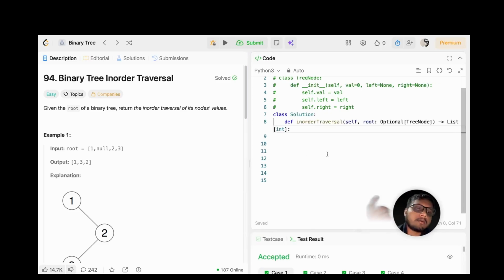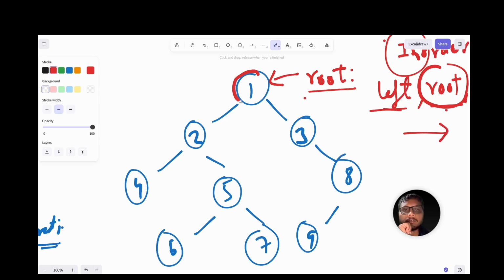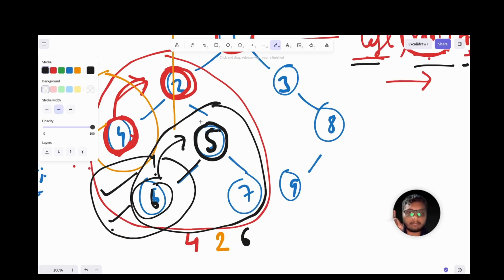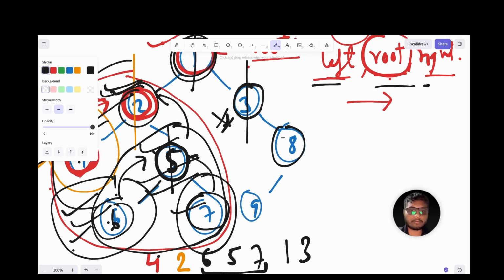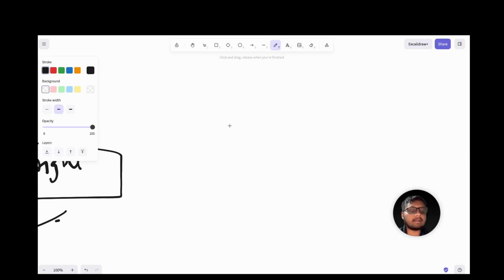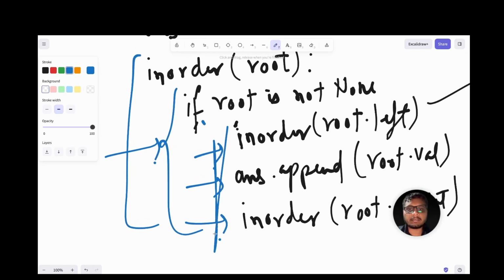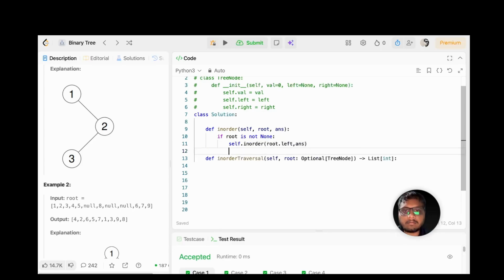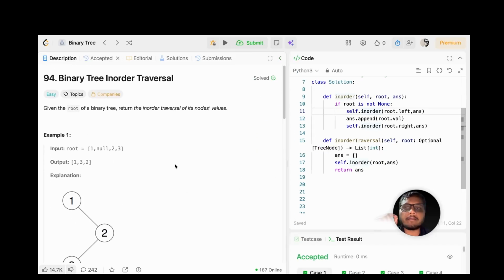Binary Tree Inorder Traversal in Python — LeetCode 94 Solution (Recursive)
This video will teach you:
▶ Problem overview
▶ What is inorder traversal (Left → Root → Right)
▶ Python recursive solution with explanation

LeetCode
Whether you’re preparing for coding interviews, studying tree traversals, or brushing up on Python DSA fundamentals, this video will help you master inorder traversal quickly and confidently. 🚀